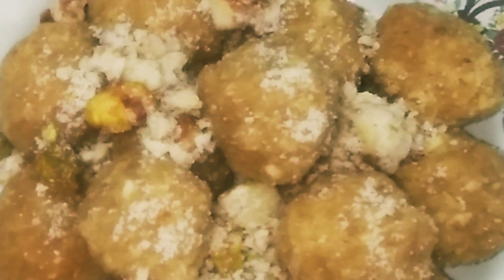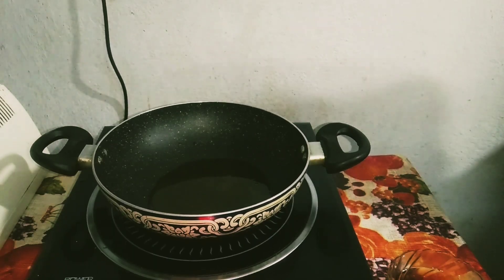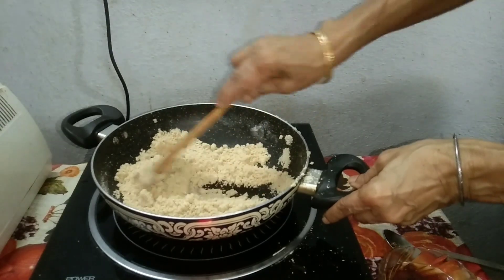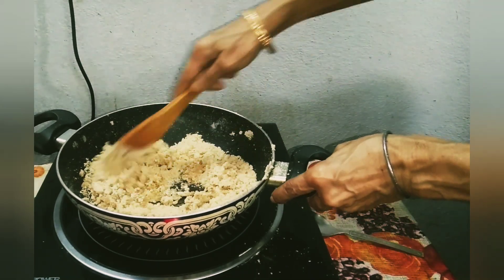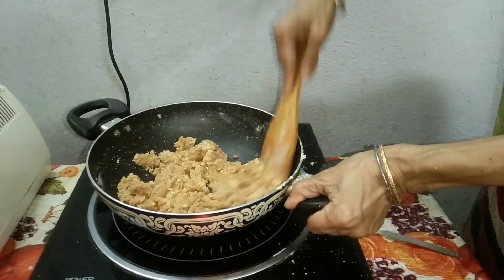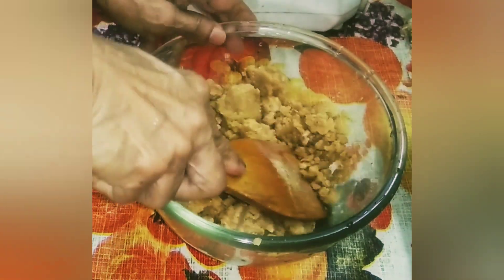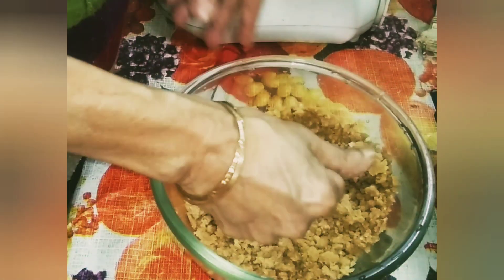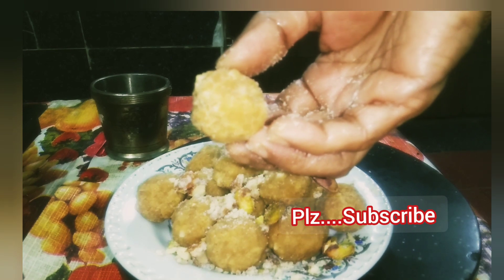Raksha Bandhan Celebration 2023 !! 4 Ingredients Easy And Healthy Atta Ladoo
4  Ingredients  Special Raksha Bandhan...Healthy  and tasty Home Made
easy and healthy recipe Atta Ka Ladoo...

Ingredients
1 bowl wheat flour
1/2 bowl melted jaggry
Handful crushed almonds
1/2 tsp crushed cardamom powder